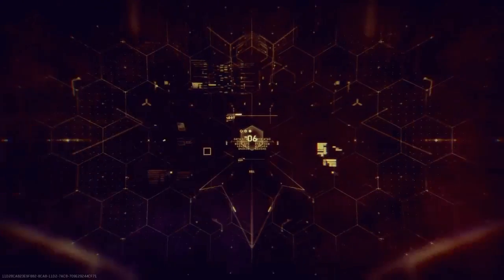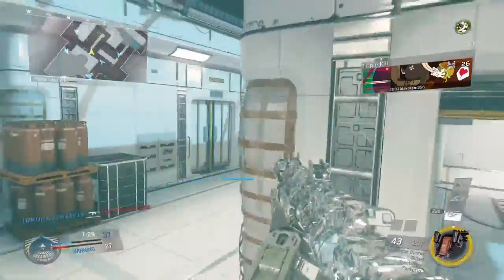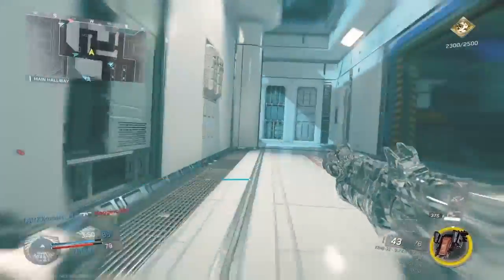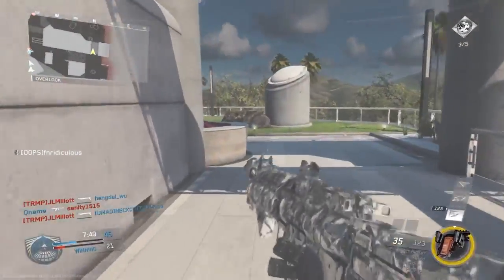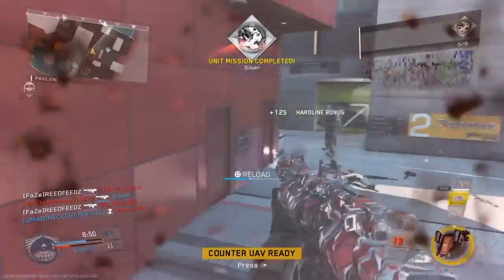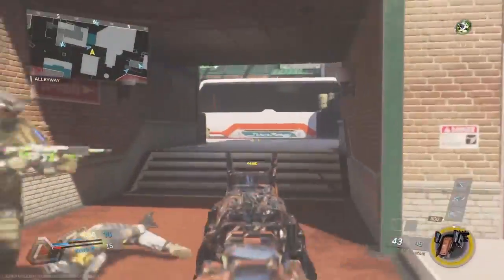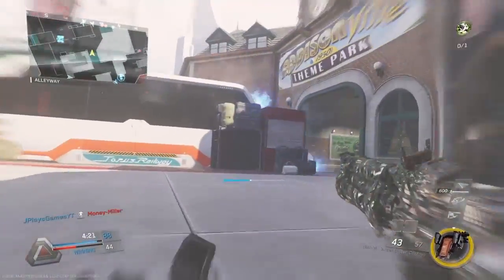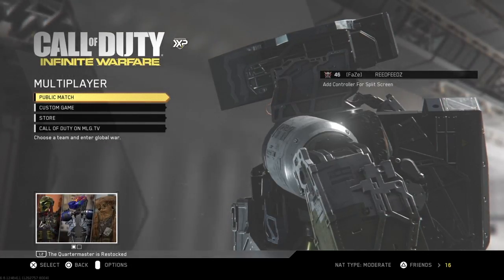Rage to Nuke EP.7 (Infinite Warfare)